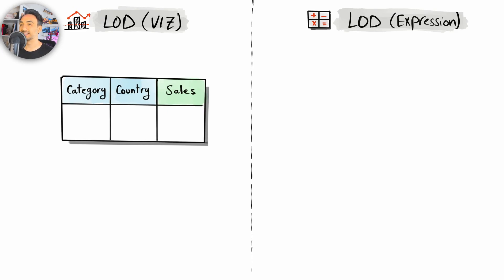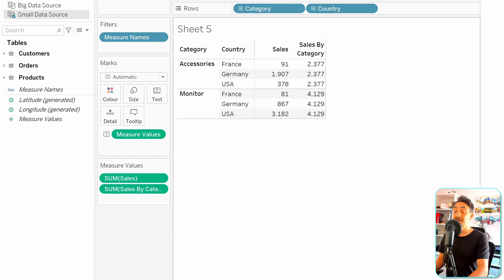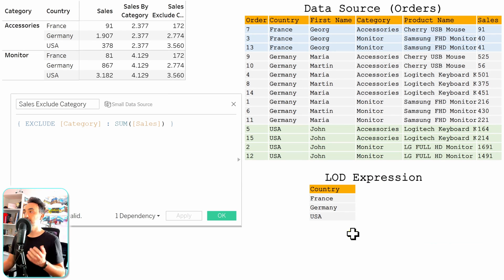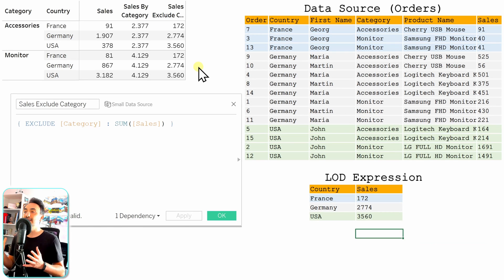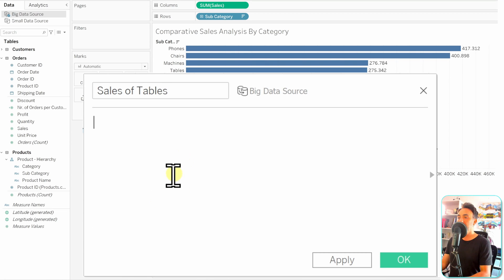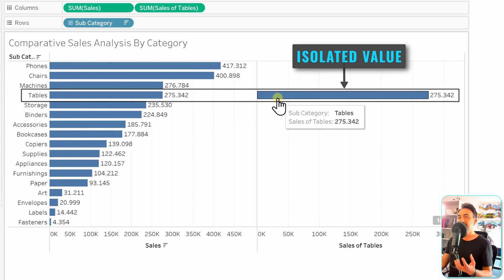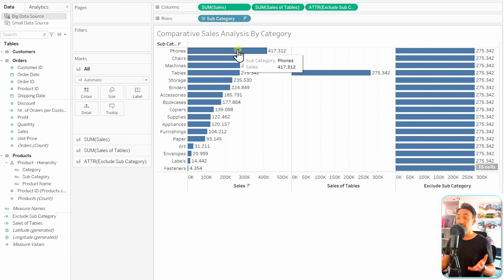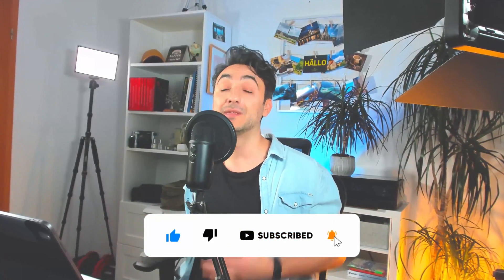EXCLUDE Level of Detail (LOD) Expressions | Tableau Course #98